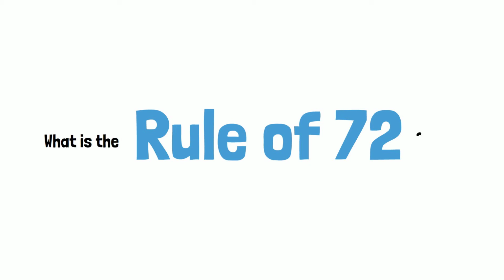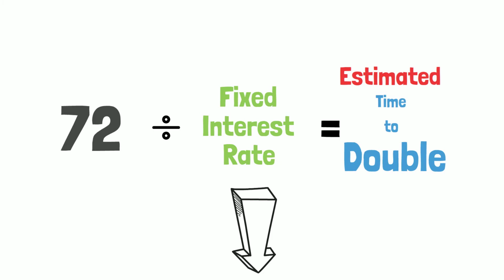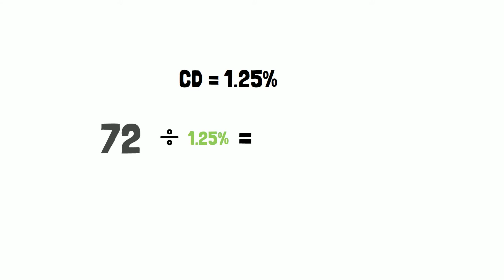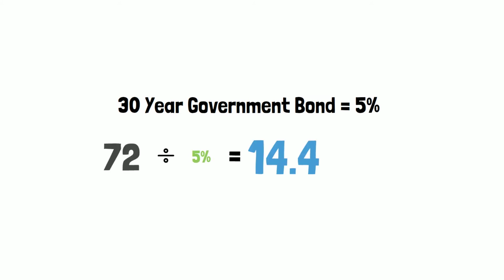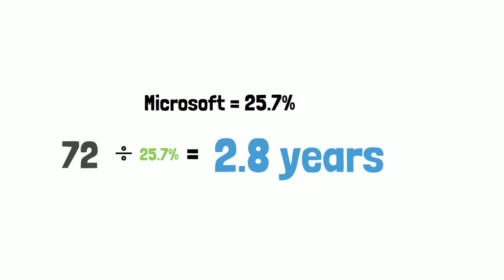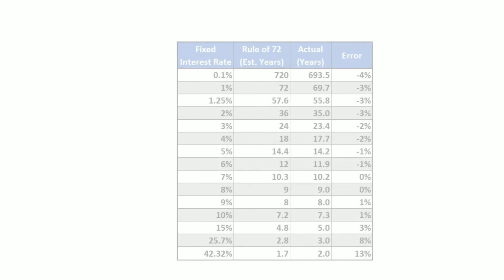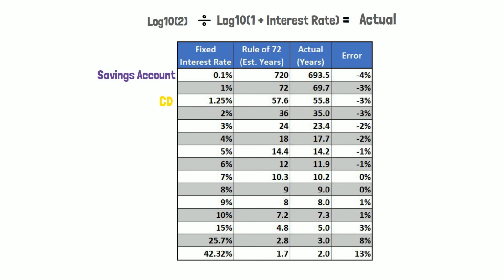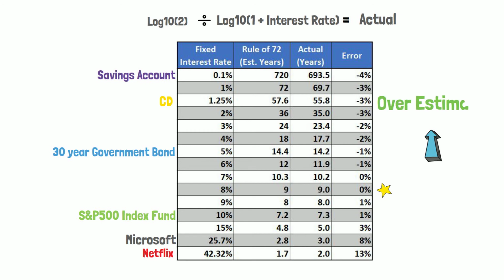Rule of 72 - Doubling your Investment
What Is the Rule of 72?
It is a simple a way to determine how long an investment will take to double, given a fixed interest rate. By dividing 72 by the fixed interest rate, you can obtain a rough estimate of how long it will take for the initial investment to double.
Lets look at the real life examples and see how long it would take to double your money using the rule of 72.
Savings account = 0.1% (720 years)
CD = 1.25% (57.6 years)
30 year government bond = 5% (14.4 years)
S&P 500 index fund = 10% (7.2 years)
Microsoft = 25.7% 10 year average (2.8 years)
Netfilx = 42.32% 10 year average (1.7 years)
(show graph of break out – estimated actual)
Using the Rule of 72 is a rough estimate with the most accurate interest rate being around 8%. Less than 8% the actual amount of time will be less and over 8% the actual time will be a bit longer
Thank you for learning about the rule of 72!